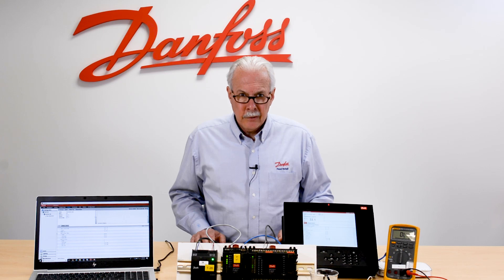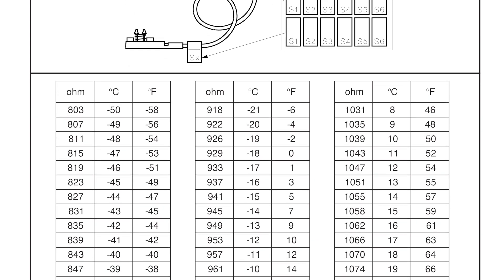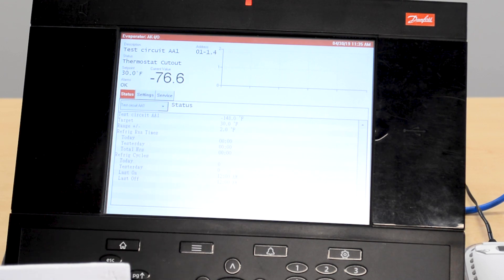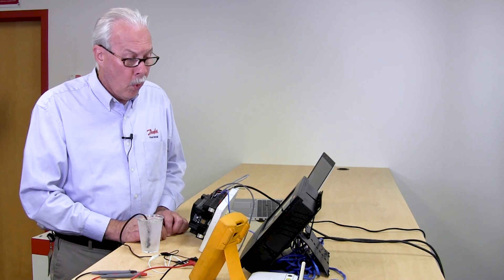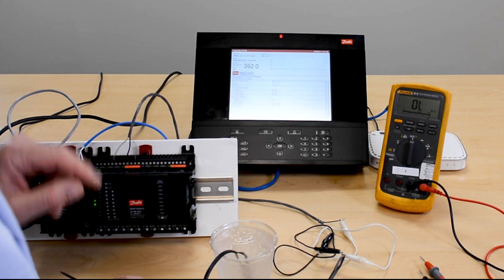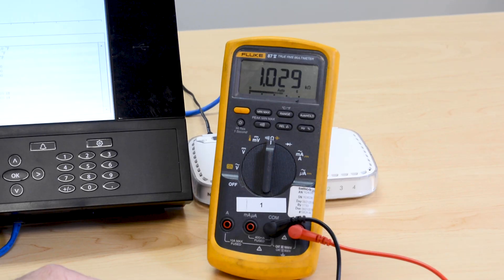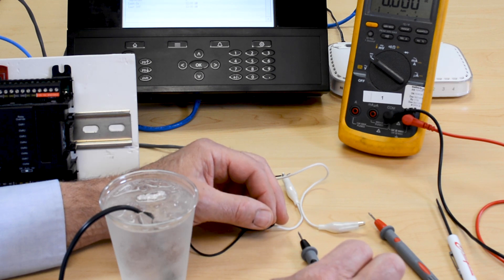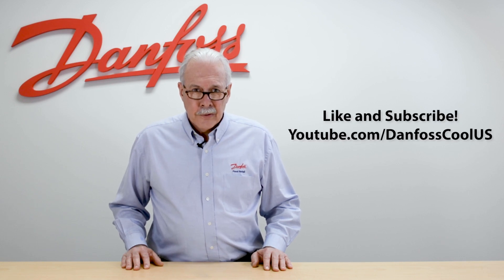Troubleshooting short and open temperature sensors | Technical support for supermarket controls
Working in a real-time environment, we take a look at a Danfoss PT1000 temperature sensor and show you how to identify and fix issues with open and short sensors using Danfoss case controllers, system managers, and an Ohm reader.